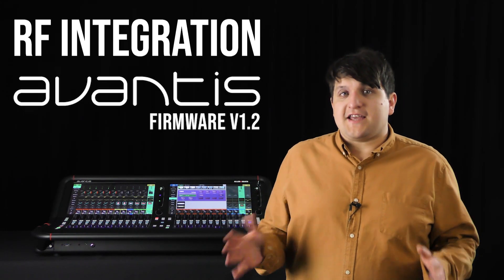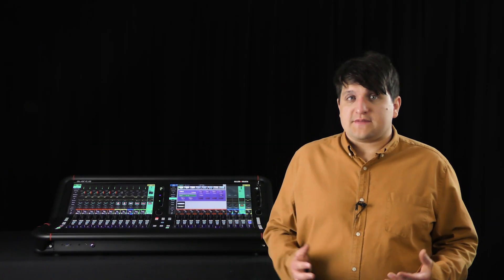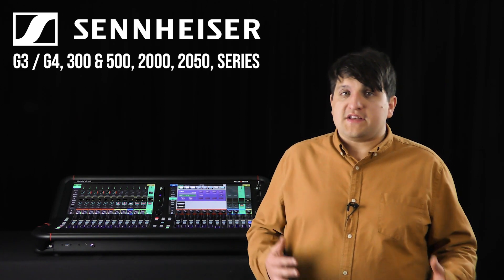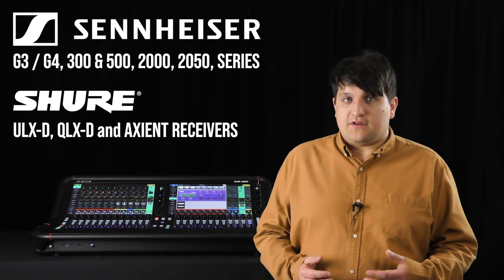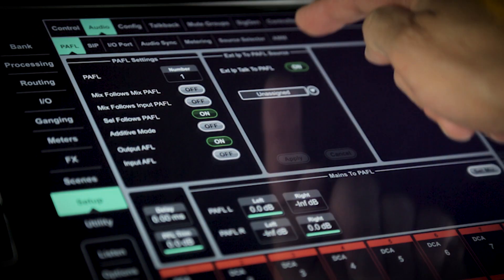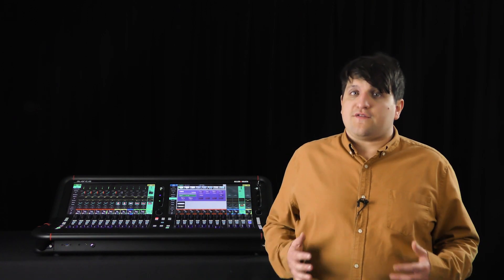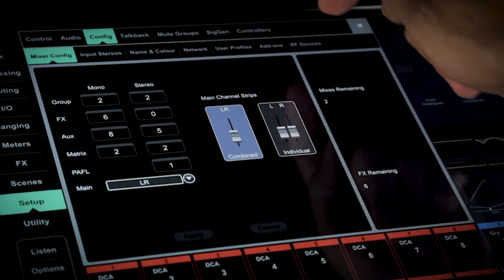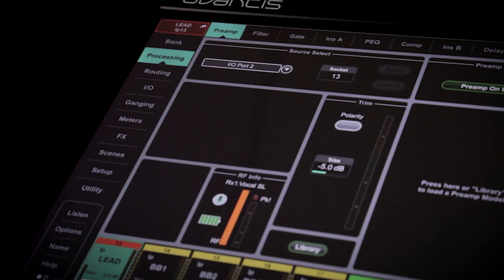Avantis Tutorial - Shure RF Integration with Dante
Jack explains how to setup RF integration with Shure Dante-enabled RF devices.